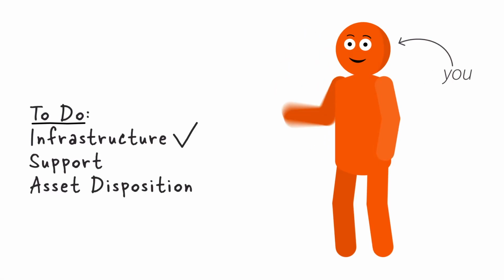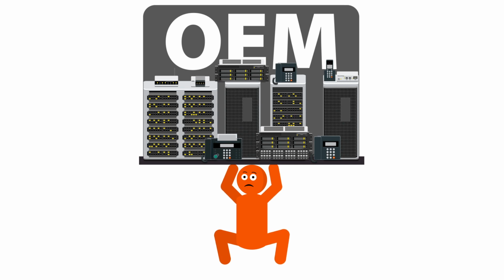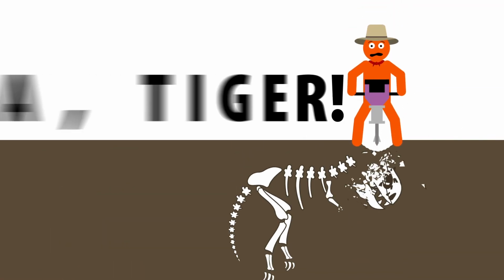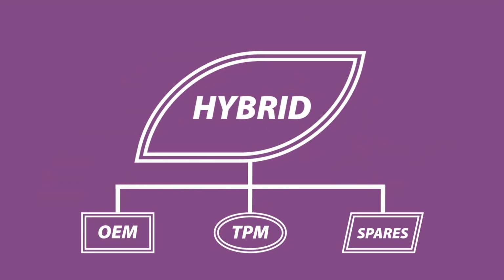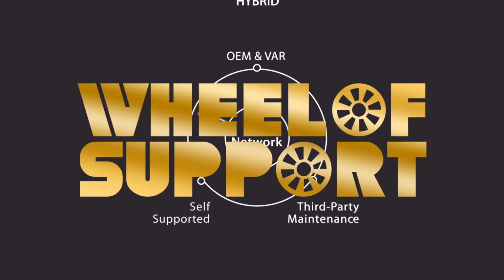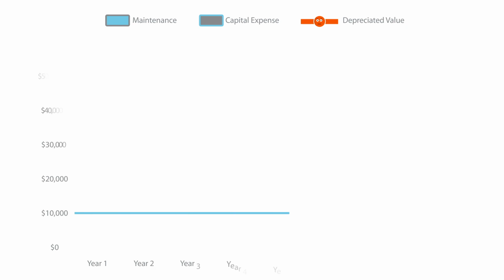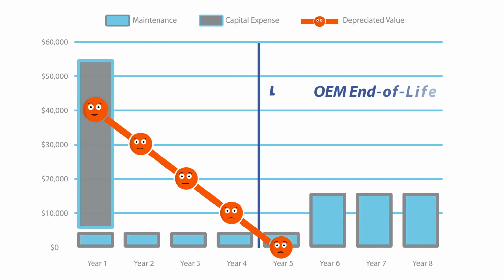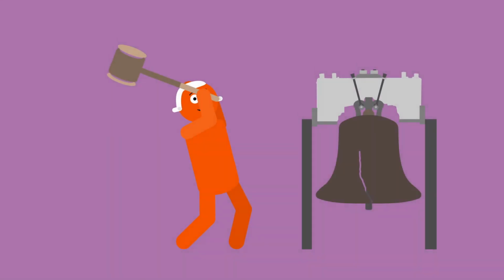Declare your IT Independence with a Hybrid Support Strategy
Using OEM support for every device you have could cost you fortunes and end up hurting you in the long run. A hybrid support model combines OEM offerings, third-party maintenance, and spares to get the exact coverage you need in every area of your infrastructure. See for yourself why hybrid support is the solutions to your problems